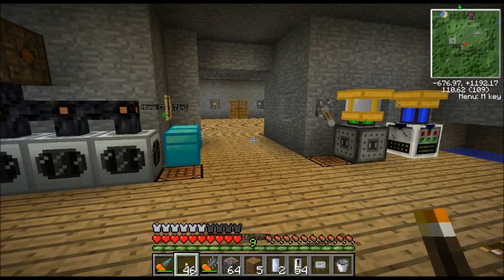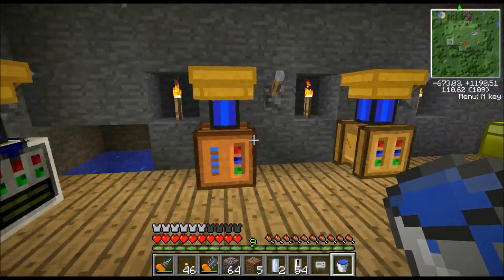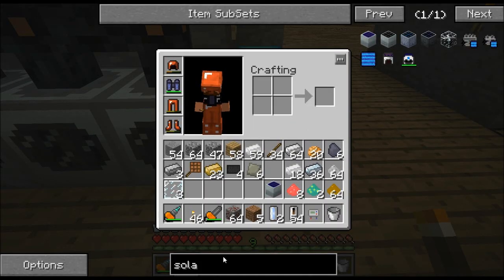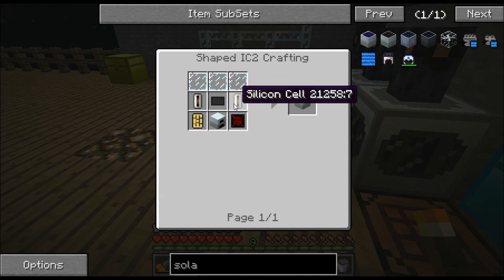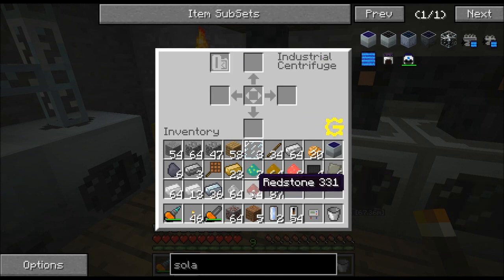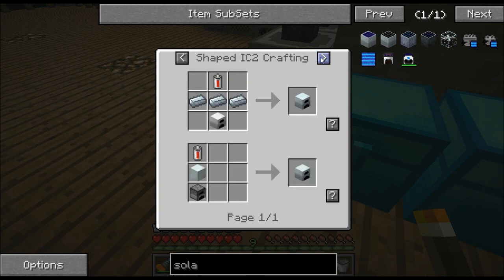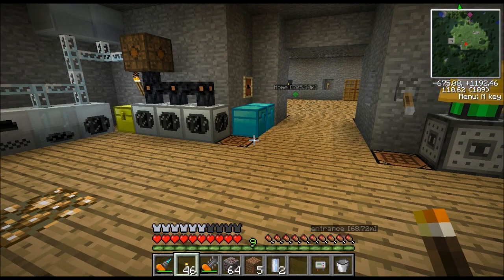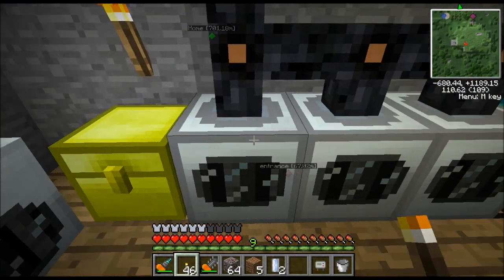FTB/Feed The Beast Tutorial - How To Make A Greg's Tech Solar Panel With Industrial Centrifuge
In this tutorial I willl show you how to make a solar panel in Feed The Beast. I use the Greg's Tech solar panels which are alot more difficult to make but more rewarding than the standard solar panels. These solar panels take a couple of extra machines including the industrial centrifuge. The industrial centrifuge is needed to make silicon cells which is an ingredient of solar panels. The industrial centrifuge also requires advanced circuits to make which require glowstone, so expect to take a trip to the nether before you make your first solar panel.

The solar panels in FTB have alot of cool features that the basic solar panels lack, such as internal eu storage and the ability to generate a small amount of eu from moon light.

If you enjoyed this video or found it helpful then show some love by giving this video a like.